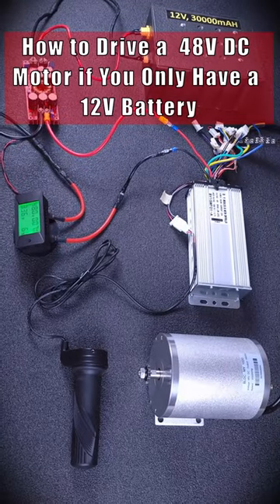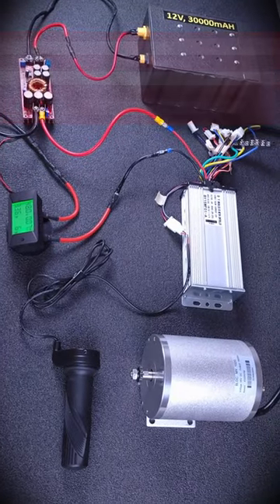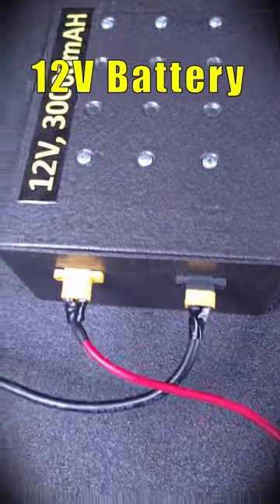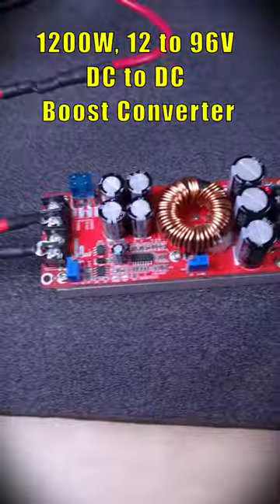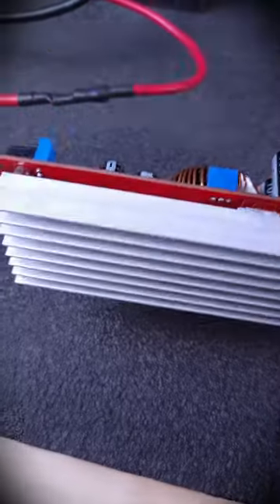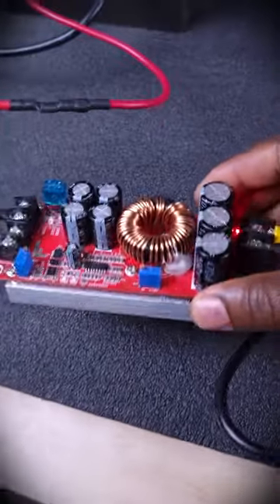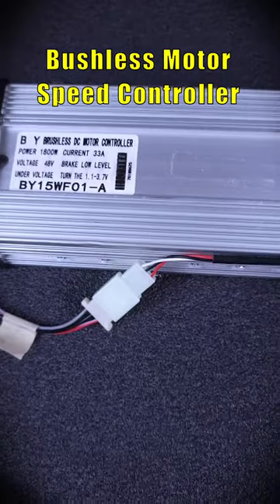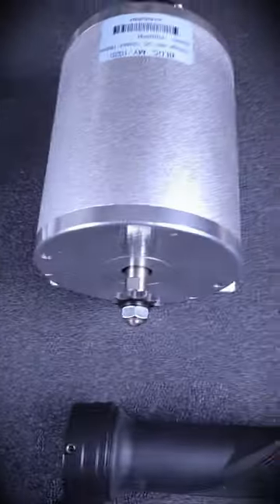How to power a 48V ebike DC motor from a 12V battery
This shows how to drive a 48V 1800W ebike dc electric motor if you only have or can afford a 12V battery.

I will be building an ebike with this set up to fully load test this motor set up and to test the efficiency of the boost converter.